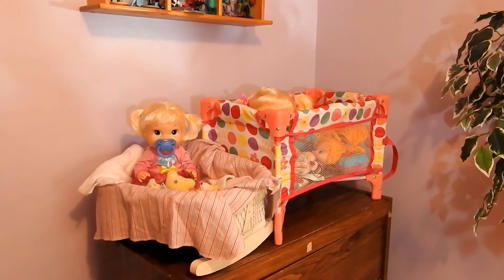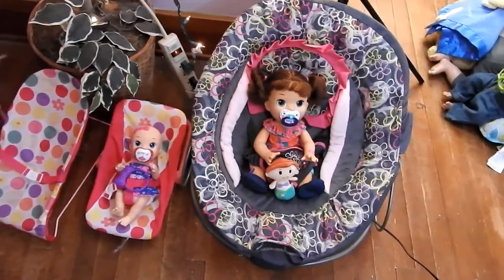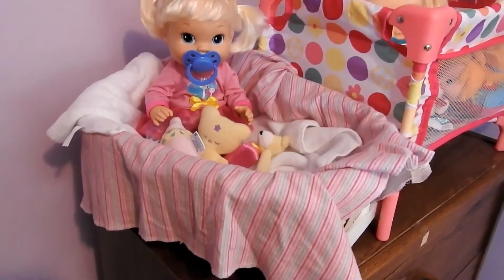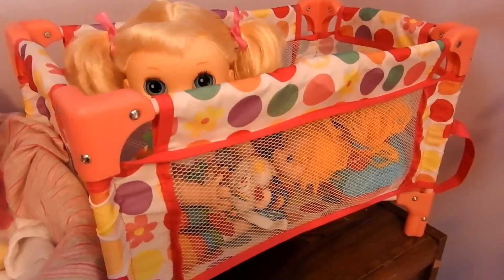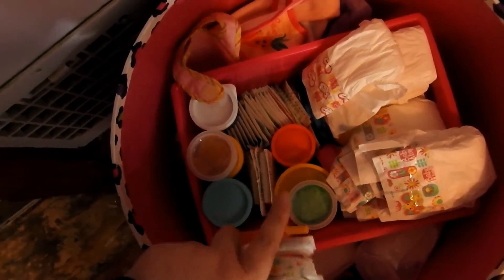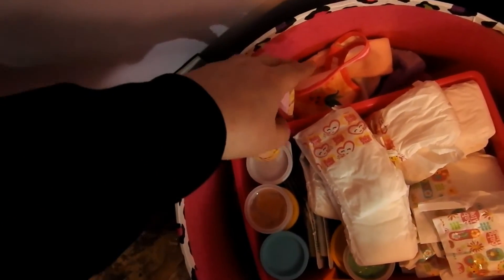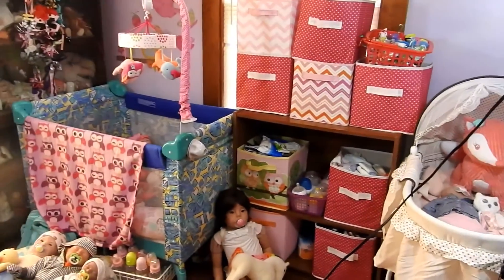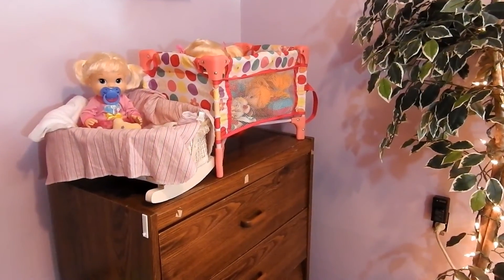Baby Alive Nursery Tour 2016!